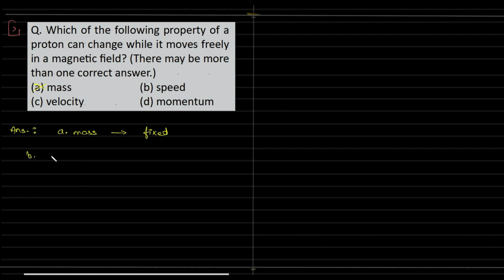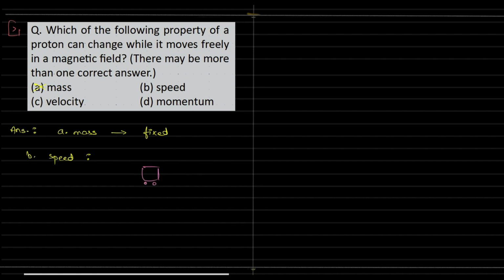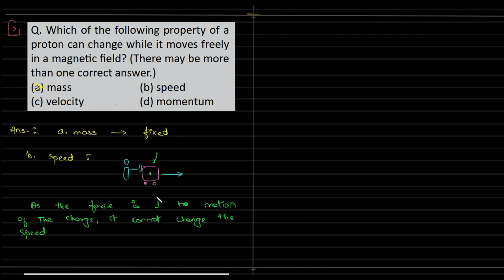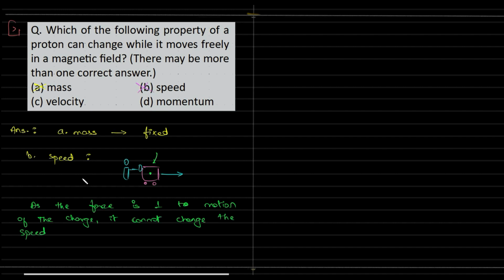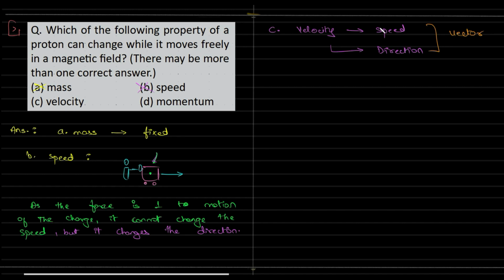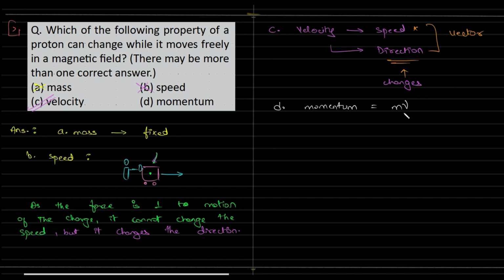13 03 B 2B FLHR Application based QnA E